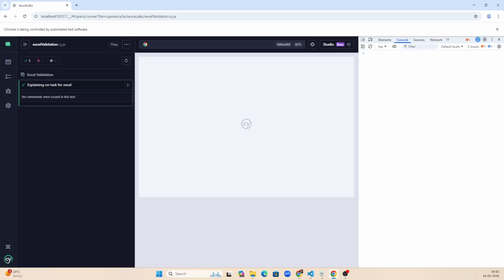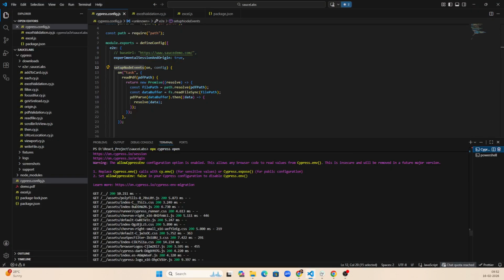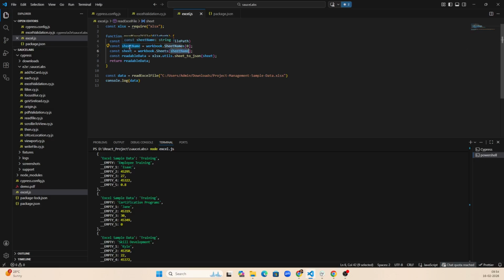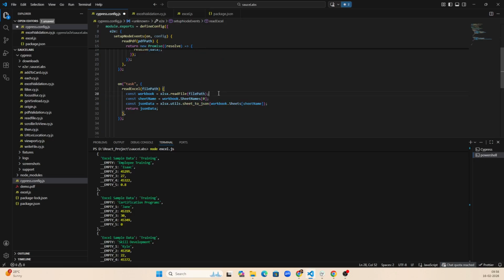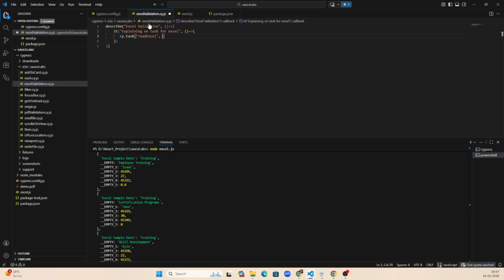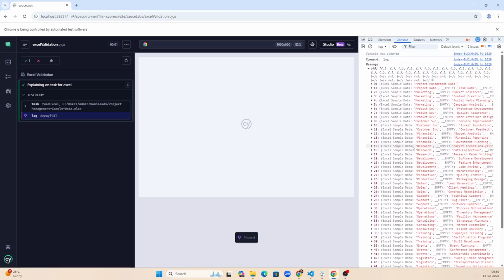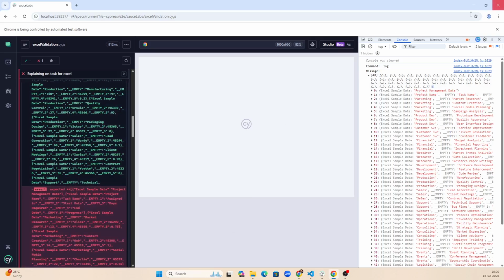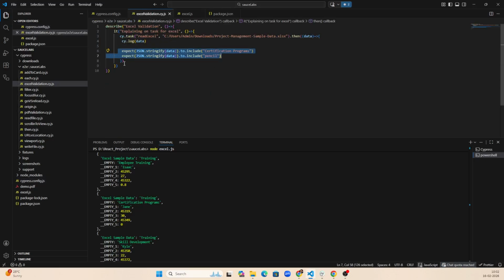Validate Excel in Cypress Like a Pro 🔥 | Read .xlsx Data Step by Step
Struggling to validate Excel files in Cypress? You’re not alone — and you’re in the right place. ✅

In this video, we break down the exact JavaScript approach to read Excel files and convert them into readable JSON so Cypress can validate the data easily.

If your test downloads reports, user data, or financial files, this technique is a must-know for real-world automation.

Why Cypress can’t read Excel directly

How to use Node.js with Cypress

How to convert Excel to JSON

How to validate Excel data in tests

Real-world Excel validation example